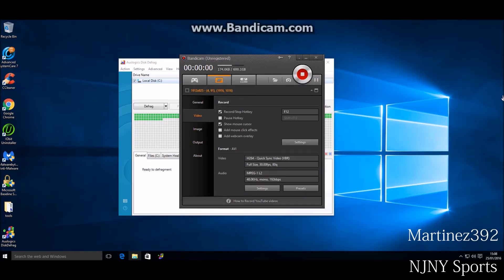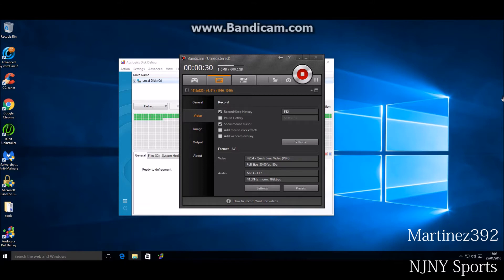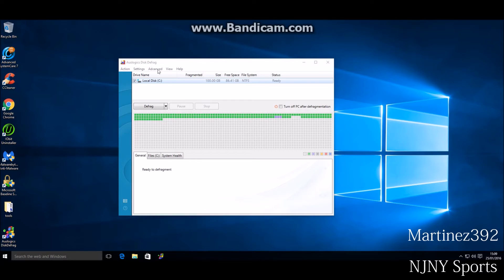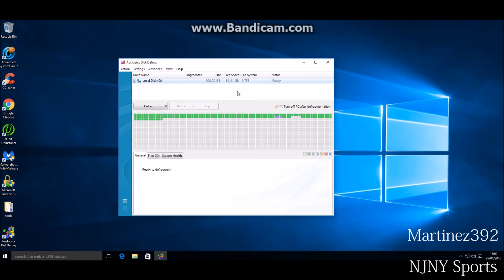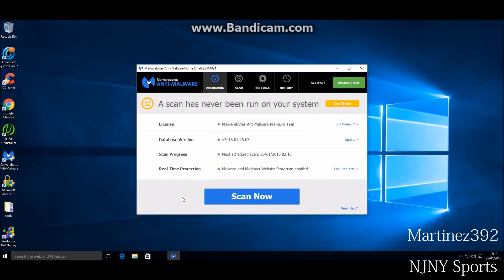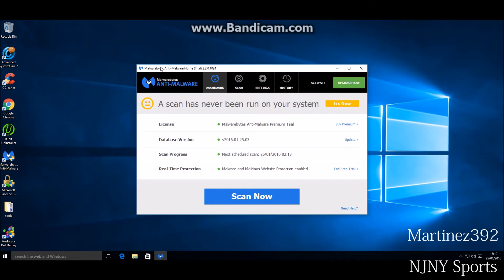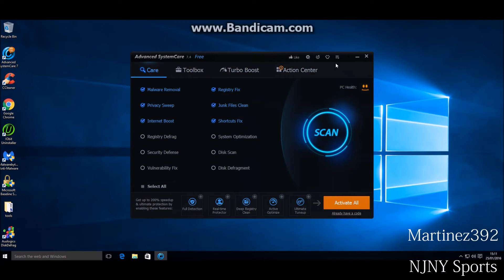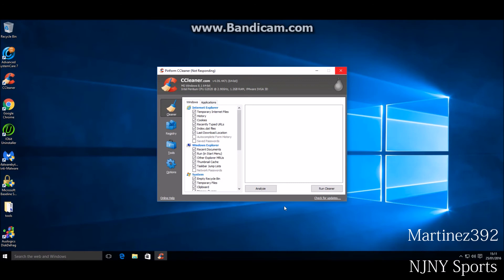The best programs to make your computer run faster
The best programs to make your computer run faster. If you like this video please consider donating to help support future videos